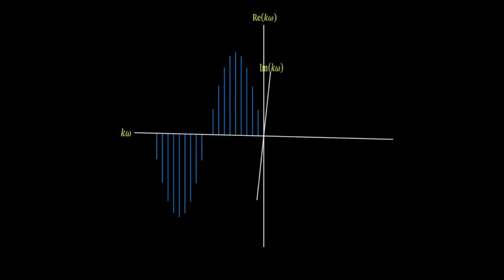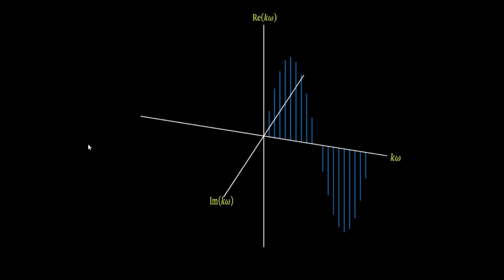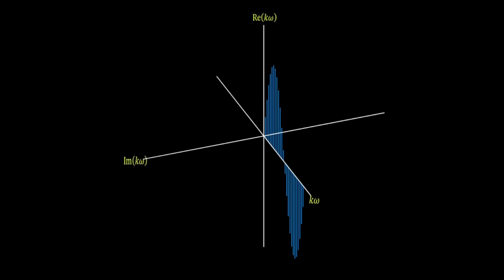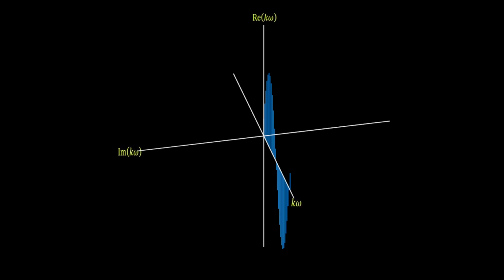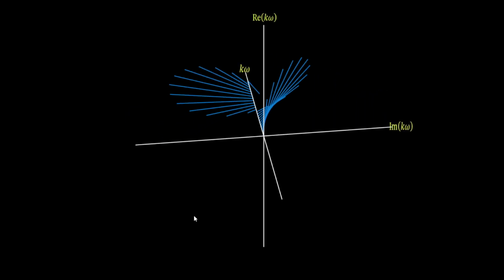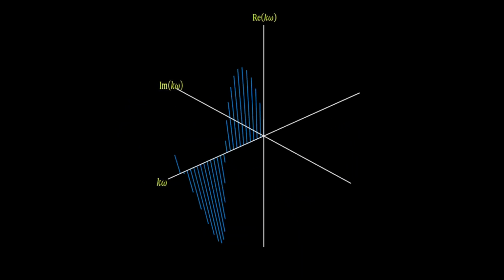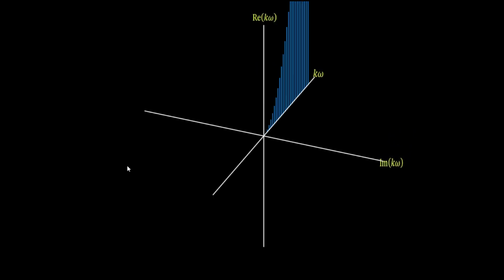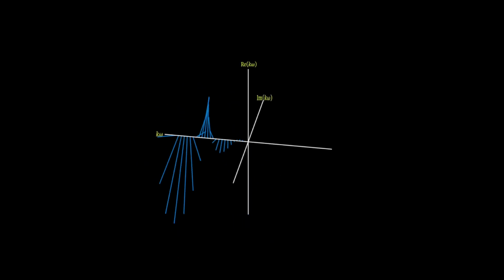3D Mathematical Simulator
My 3D Mathematical Simulator now does discrete functions.